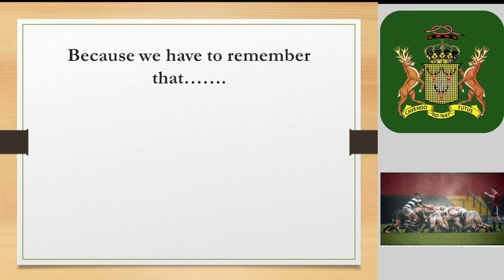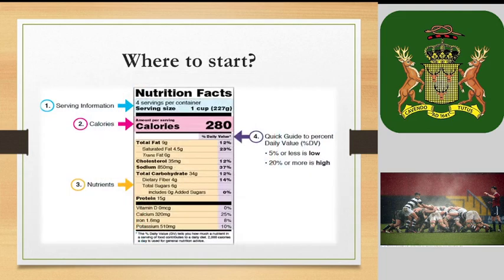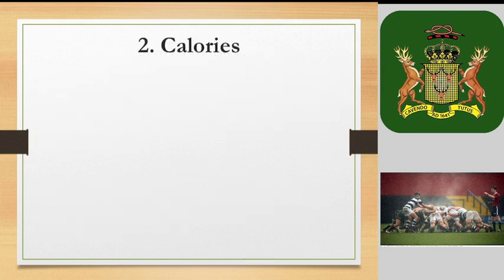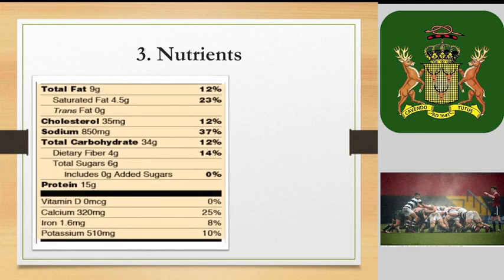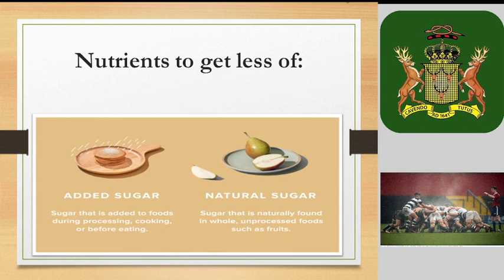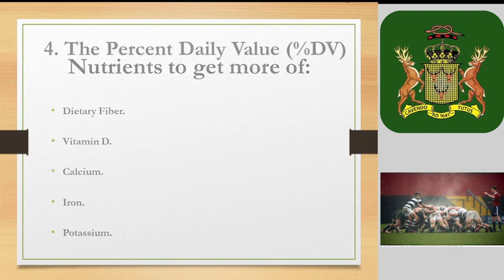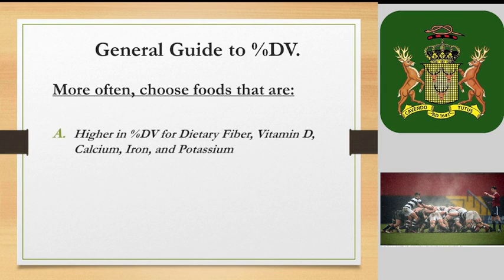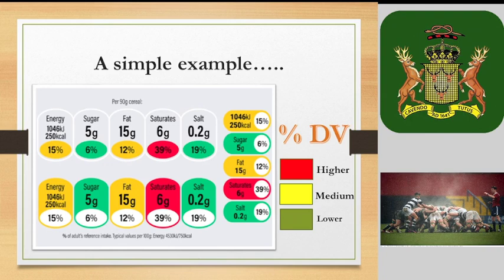BGS-Nutricional Facts Label